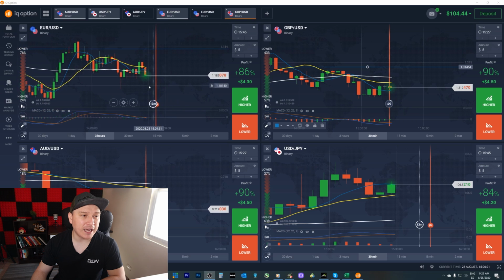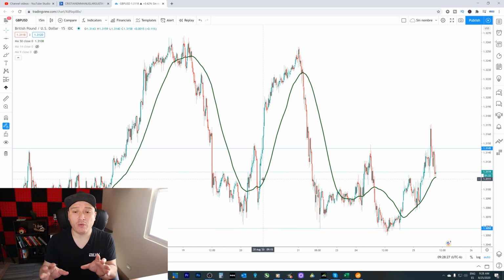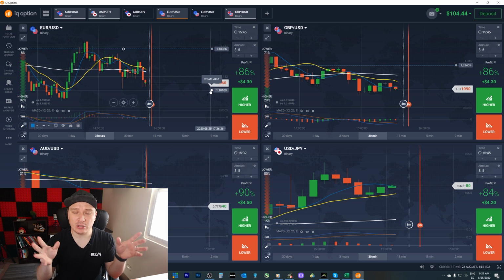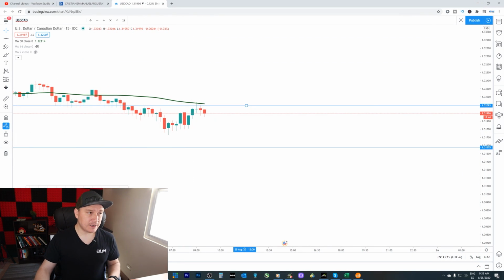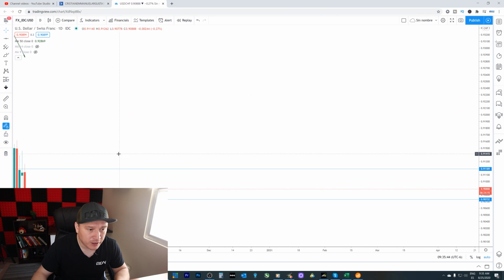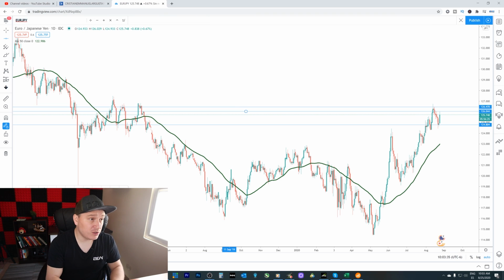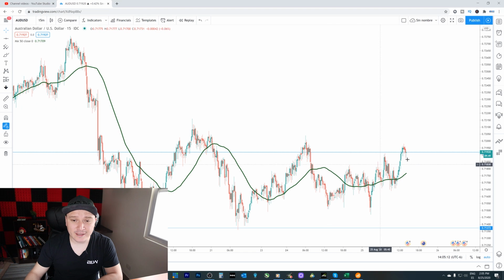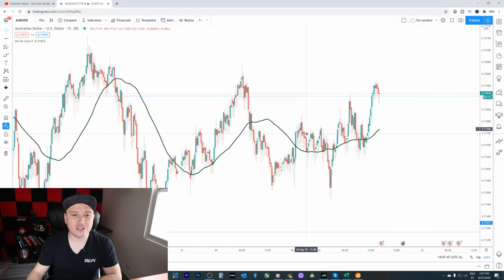BEST BINARY OPTIONS 15 MINUTE STRATEGY LIVE SESSION 2020